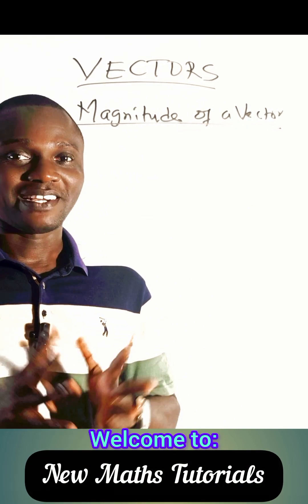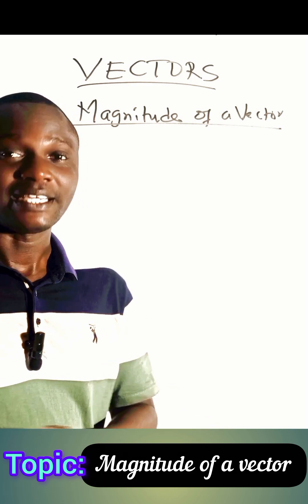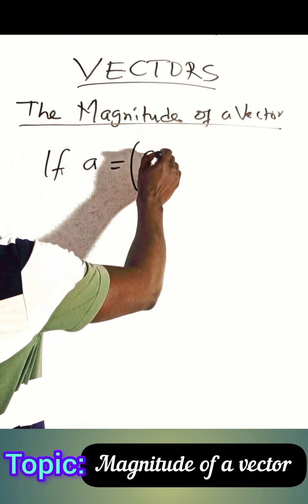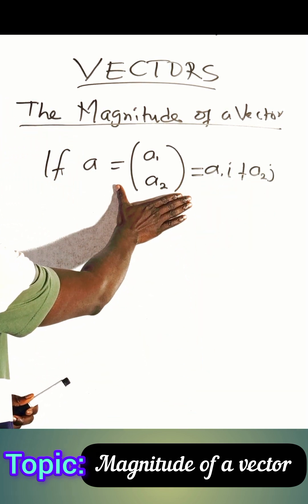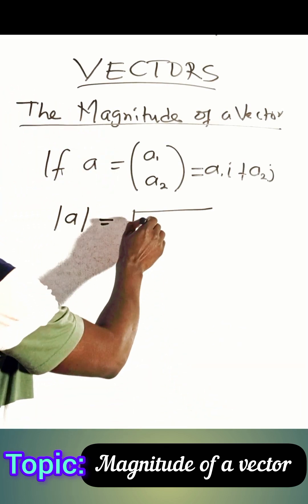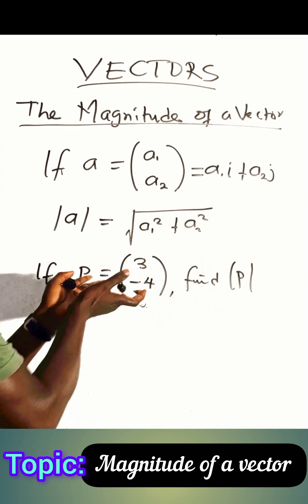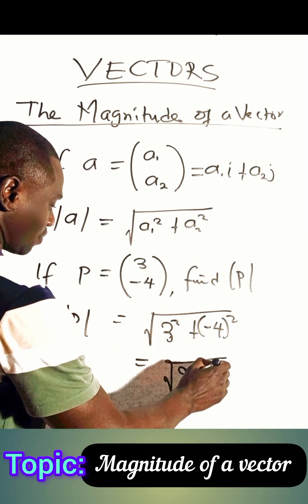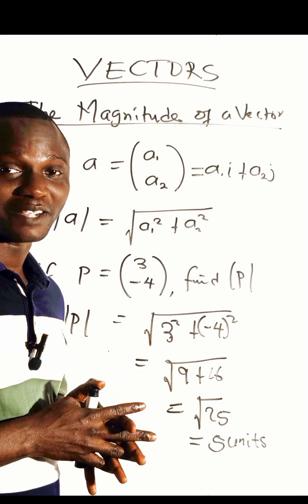Vectors maths viral mathskills mathematics education vector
Vector Mastery: Finding the Magnitude of a Vector 📝
‎In this video, we'll tackle a fundamental concept in physics and mathematics: finding the magnitude of a vector! 🔥
‎Given:
‎X-component = 3
‎Y-component = -4
‎What you'll learn:
‎- How to calculate the magnitude of a vector using the Pythagorean theorem
‎- Step-by-step guide to solving vector magnitude problems
‎- Tips to help you visualize and understand vector calculations
‎Watch now and become a vector pro!